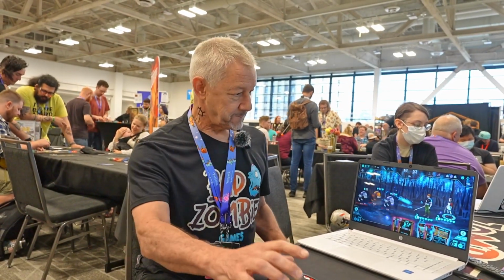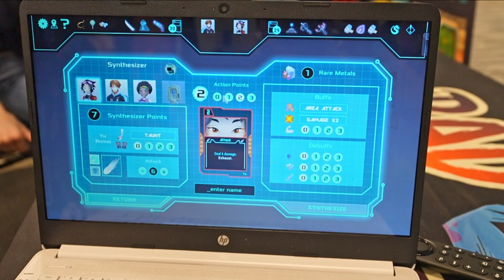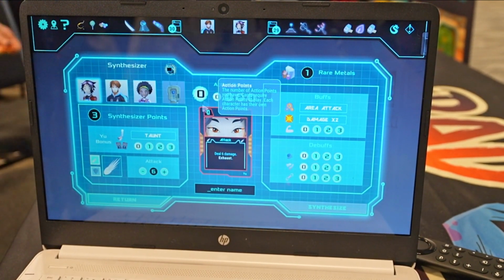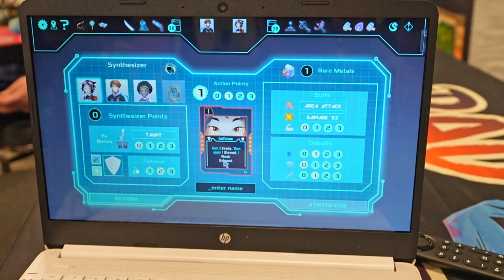Castaway Station - Deckbuilding with a twist! - Developer Interview - PAX West 2023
I stopped by Bad Zombie Games and talked to Andy about his game Castaway Station!
This is a fun deckbuilding digital card game with a couple of great twists , including how you purge cards and even the goals in combat.
Then there is the whole custom card building section that really blew my mind!
Andy goes over the game in depth with us, and really digs into the possibilities.